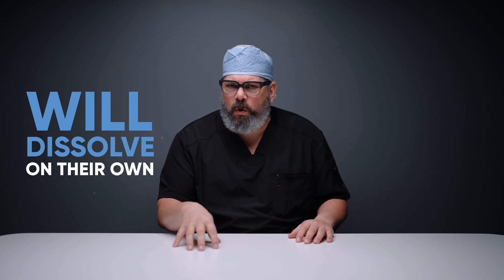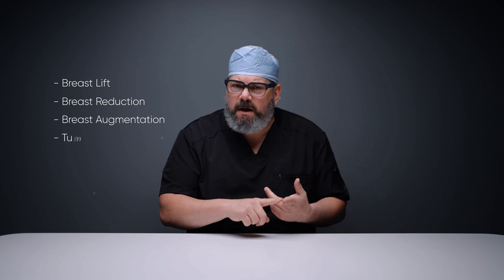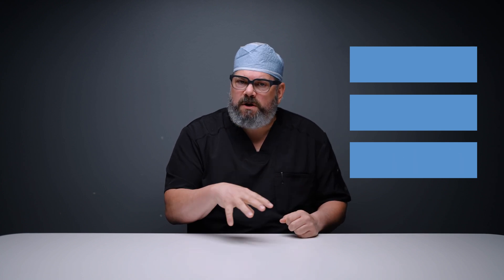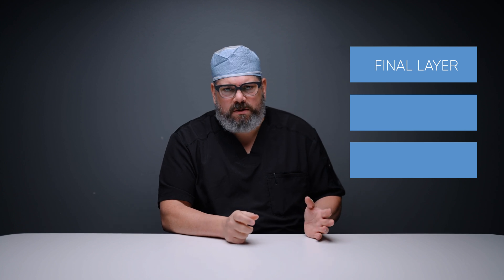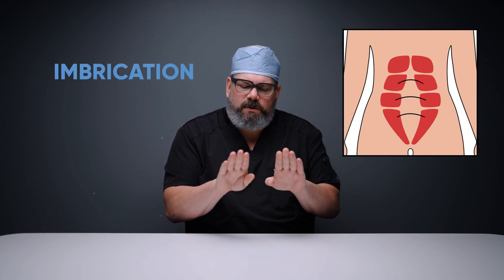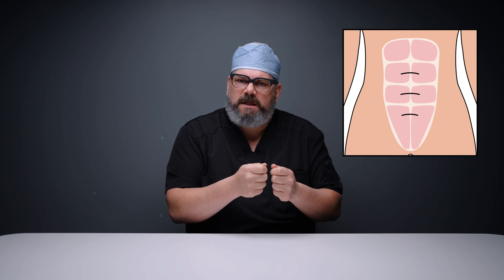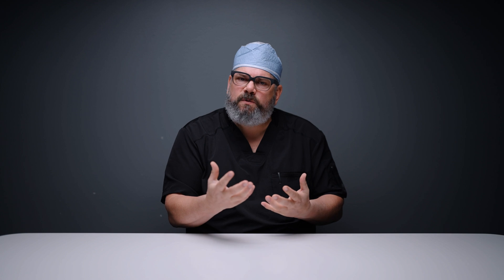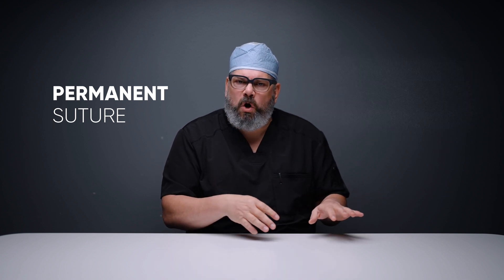What Happens to Sutures After Surgery?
Do sutures dissolve or do they stay inside you forever 🫢?! In this video, renowned plastic surgeon Dr. William Miami dives into the intriguing topic of what happens to sutures after surgery. Are you curious about whether stitches need to be removed, if they dissolve on their own, or even if they just stay inside you? Dr. William will unravel these mysteries and provide valuable insights into the post-surgery healing process.